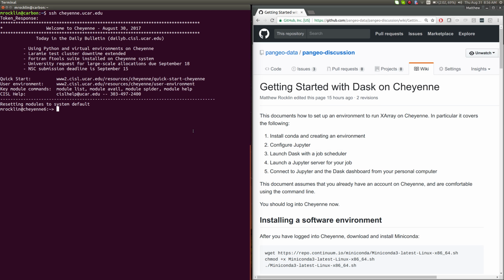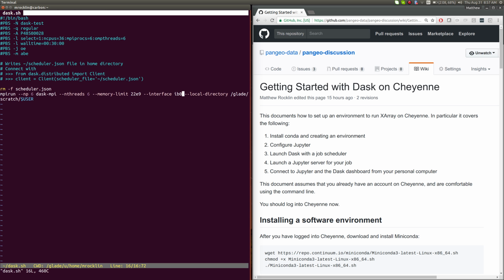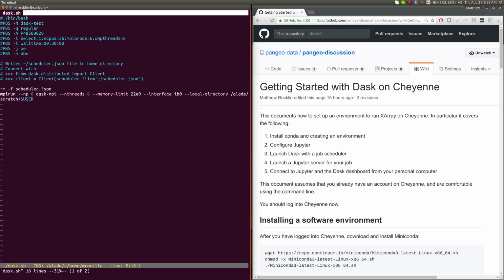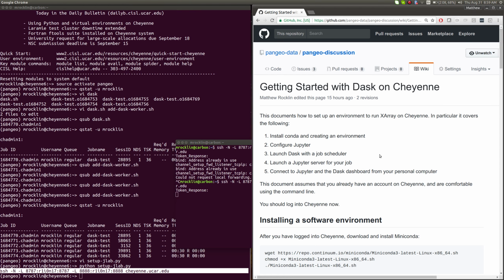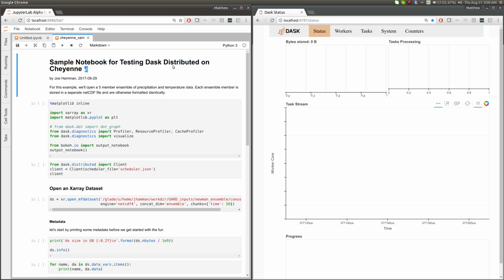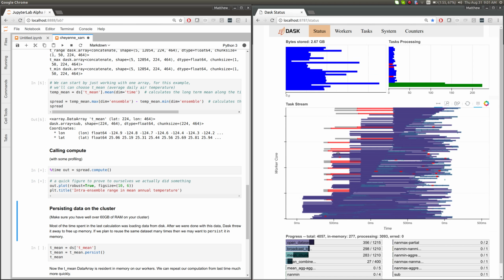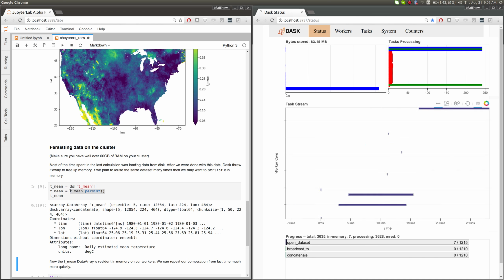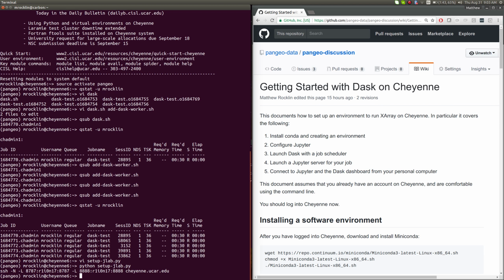Deploying Dask and JLab on Cheyenne